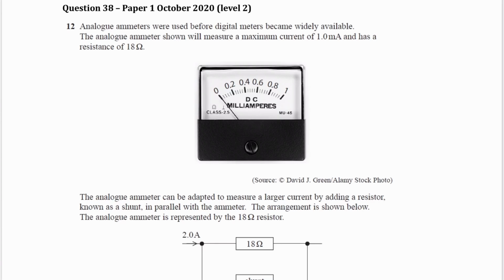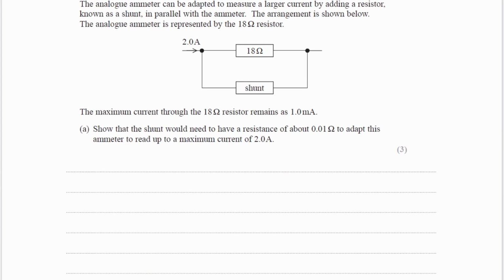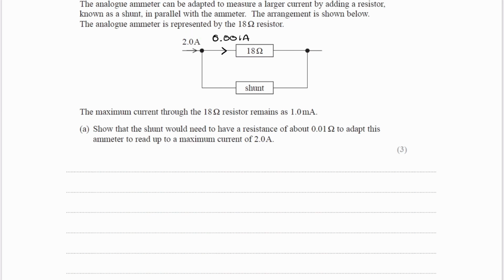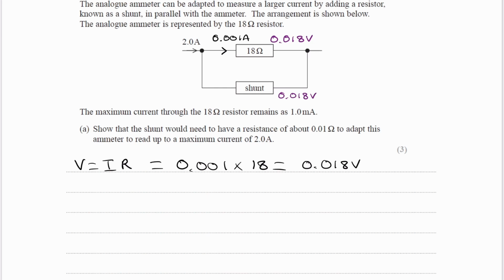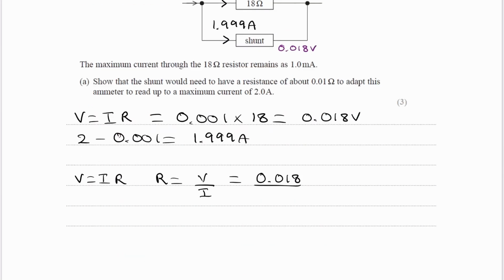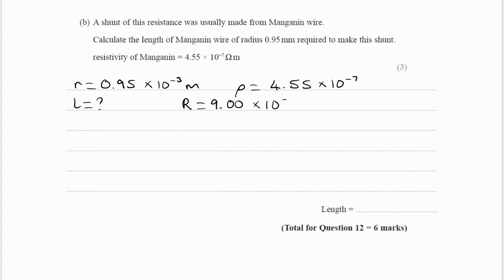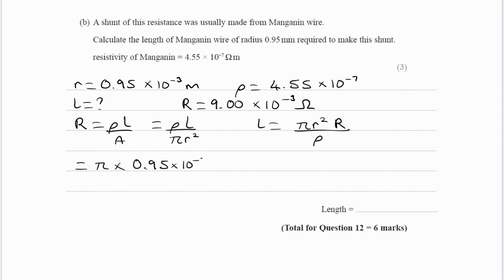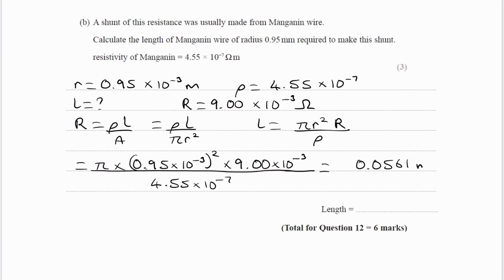Electrical Circuits Exam Questions - A Level Physics AQA, Edexcel, OCR A - Q69 (level 2)